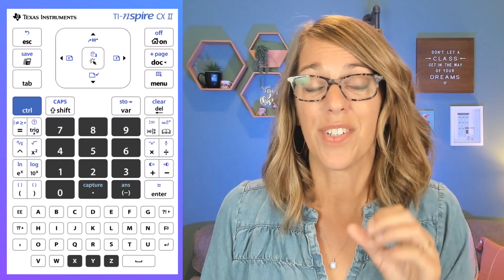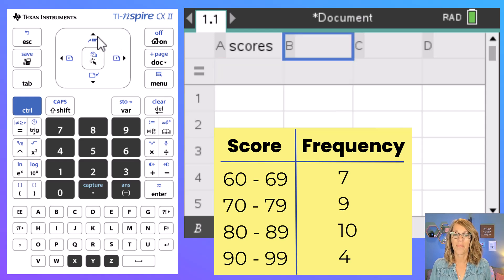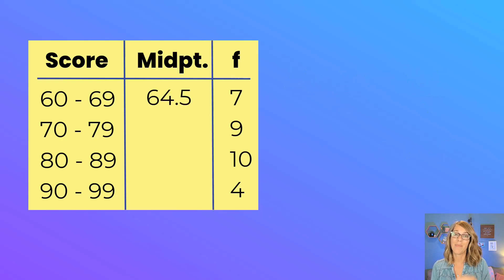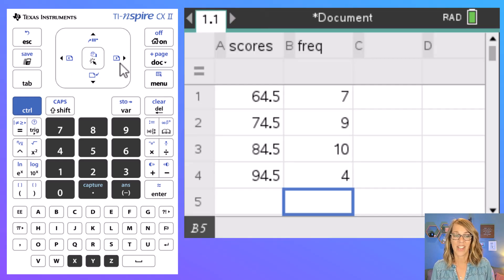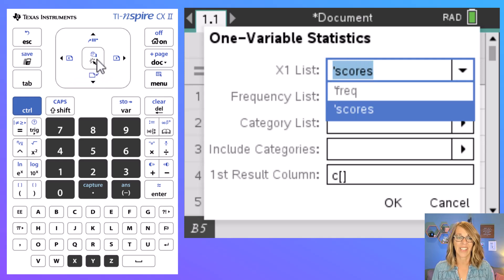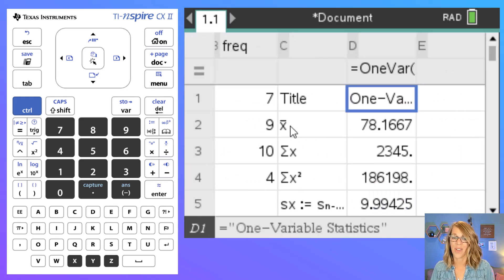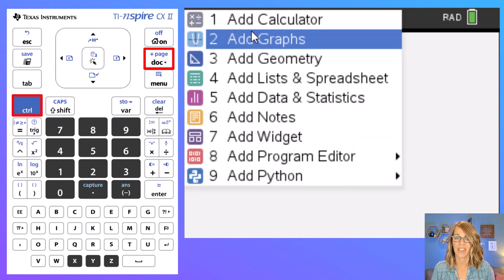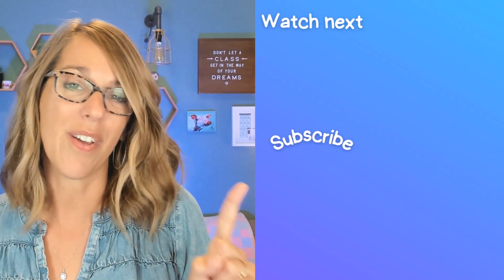Conquer Frequency Tables Like a Pro with TI-Nspire!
Mean, Standard Deviation, Quartiles, and more with Frequency Tables and Grouped Frequency Tables using the TI-Nspire.  Learn how to enter data with frequency values and run one-variable statistics with your TI Nspire to compute statistical measures like the weighted mean, mode, median, IQR, and more.  How to enter grouped data into the TI-Nspire using midpoints and frequencies.

*Chapters*
0:00 Frequency Table Data
1:18 Entering Grouped Data
6:00 Compute Statistics
4:15 Mean, Standard Deviation for Grouped Data
5:07 Interquartile Range for Frequency Table